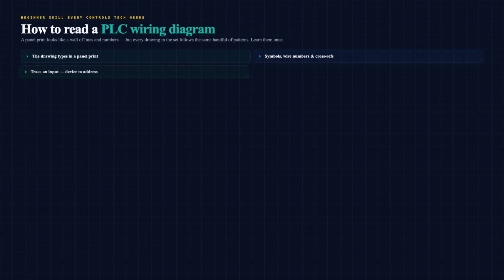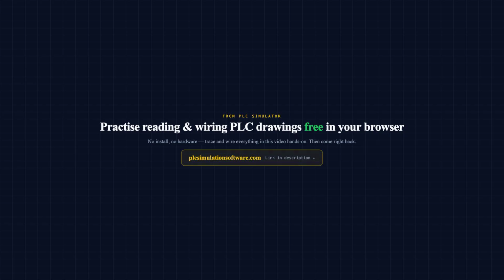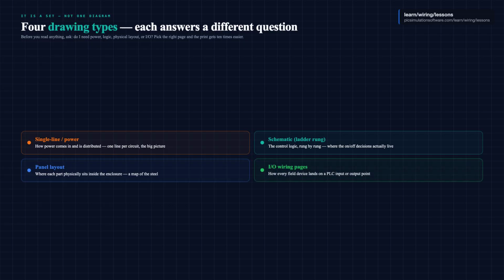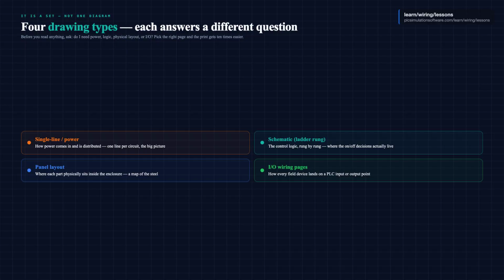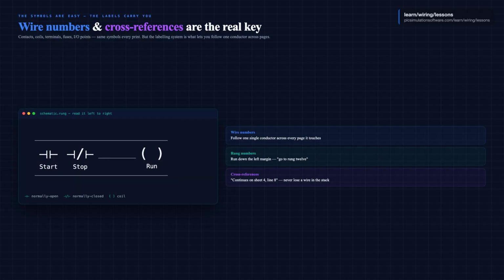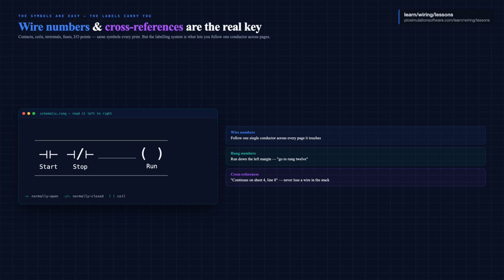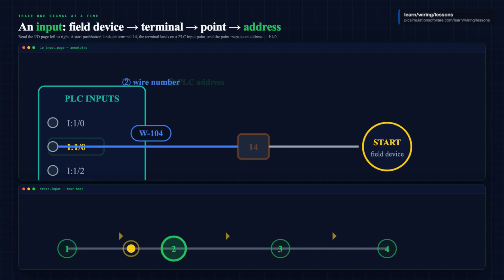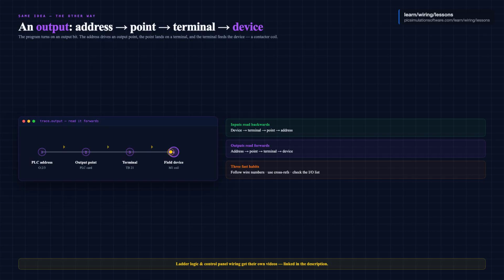How to Read a PLC Wiring Diagram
So you have been handed a set of panel prints and asked to find a fault — and the first page already looks like a wall of lines, boxes, and numbers. This video shows how to read a plc wiring diagram the way a working controls technician does, so the whole drawing set stops being intimidating and starts being a map.

We start with the drawing types. A real PLC panel print is not one diagram — it is a set. The single-line or power diagram shows how power gets in and is distributed. The schematic, or ladder-rung, diagram shows the control logic rung by rung. The panel layout shows where each part physically sits in the enclosure. And the I/O wiring pages show exactly how every field device lands on a PLC input or output point. Knowing which page answers which question is half the battle.

Then the symbols and conventions every plc wiring diagram shares. Normally-open and normally-closed contacts, coils, terminals, fuses, and the PLC I/O points themselves. The real key is the labelling system — wire numbers that follow one conductor across pages, rung numbers down the left margin, and cross-references that tell you "this signal continues on sheet 4, line 12." Follow those and you never lose a wire.

Next we trace an input end-to-end. A field device — say a start pushbutton — goes to a numbered terminal, the terminal lands on a specific PLC input point, and that point maps to a PLC address like I:1/0 or %I0.0. We read the same path on an output page: a PLC address drives an output point, the point lands on a terminal, and the terminal feeds the device, like a motor contactor coil. Same logic backwards.

Finally the technician's habits that make reading electrical drawings fast: follow the wire numbers, lean on the cross-references, and confirm every device against the I/O list. We link our ladder logic and control panel wiring videos for the rungs and the panel side.

Once you can read a plc wiring diagram one signal at a time, the whole print becomes a map you can navigate. Chapters below.

— Chapters —
0:00 Why panel prints look intimidating
0:42 Brief: practise this free
1:04 The drawing types in a panel print
2:02 Symbols, wire numbers & cross-refs
3:05 Trace an input: device → PLC address
4:05 Trace an output: address → device
4:55 Recap — and practise free

1. How to Read a PLC Wiring Diagram
2. How to Read a PLC Wiring Diagram (Beginner)
3. How to Read a PLC Wiring Diagram Fast